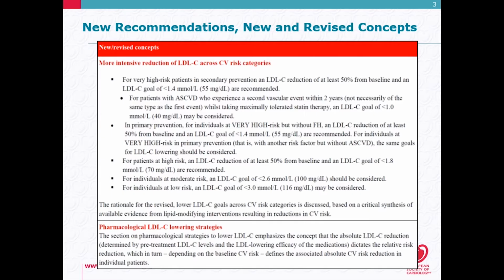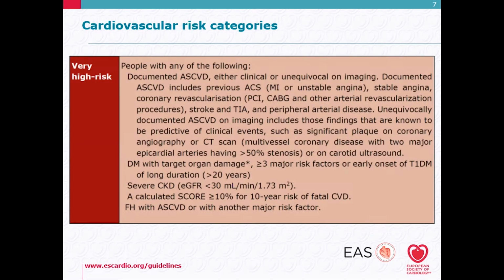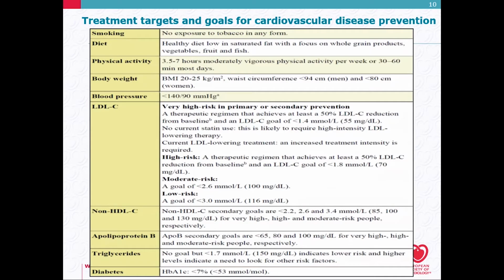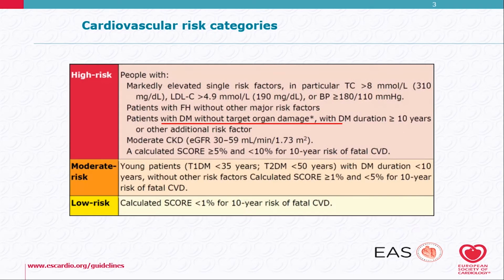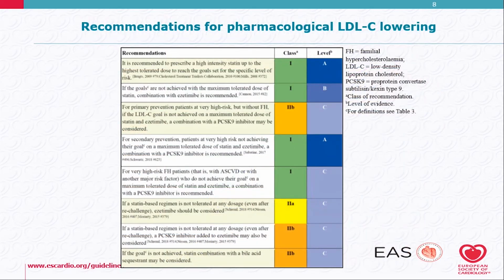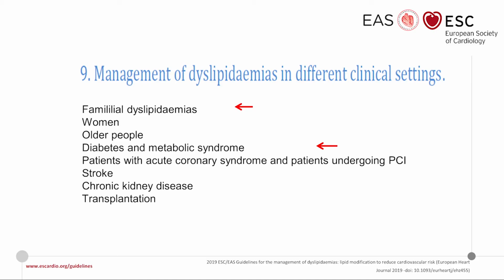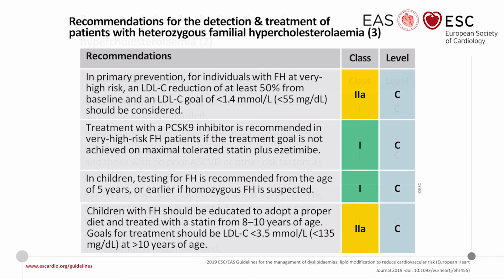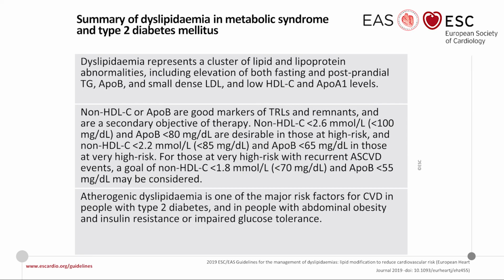New ESC/EAS Dyslipidaemia Guidelines out now - what is new?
Professors Alberico Catapano, Lale Tokgözoğlu and Olov Wiklund highlights some of the new information in the 2019 ESC/EAS Guidelines for the management of dyslipidaemias.